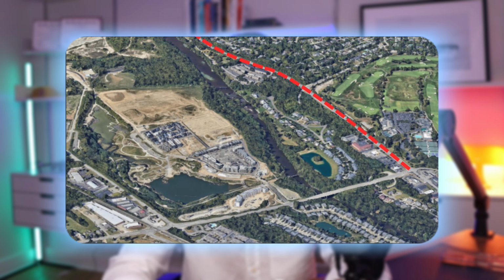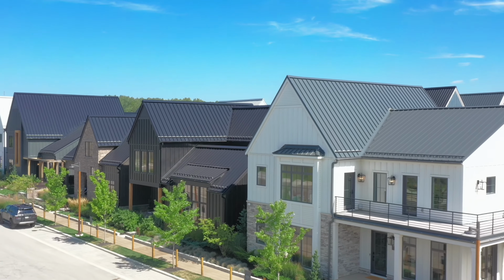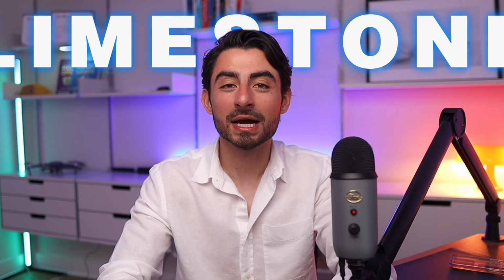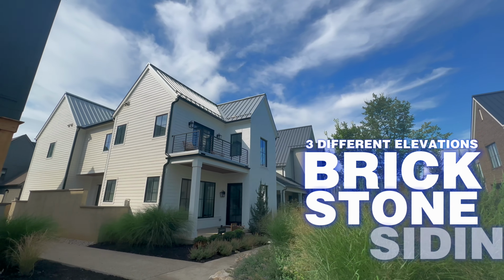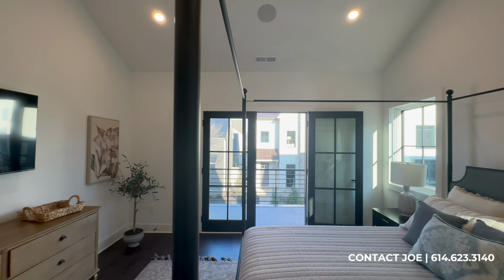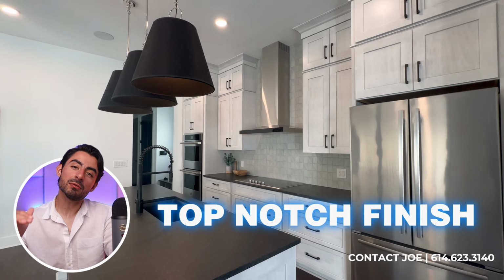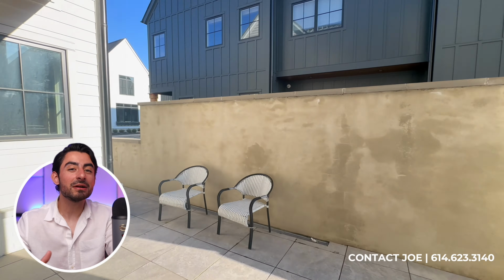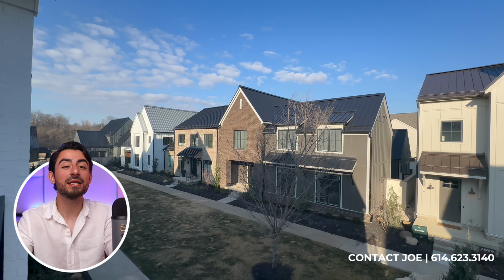Buy NEW Homes By The Water | Columbus, OH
Video Chapters:
0:00 - Intro
0:35 - General Info
2:50 - FREE LIST OF NEW HOMES
3:10 - Walk through